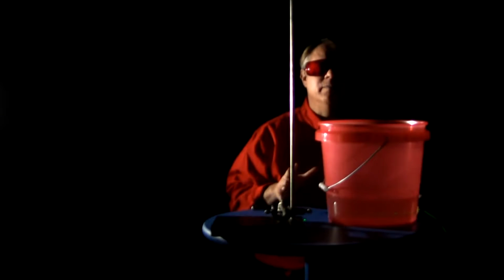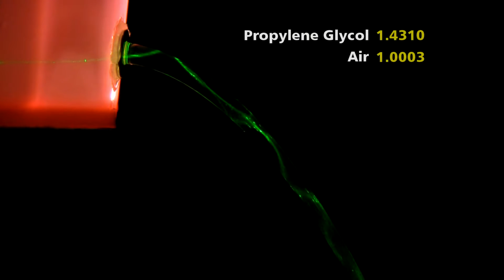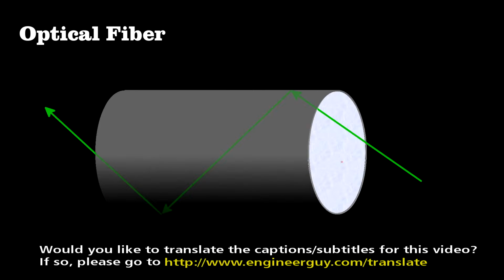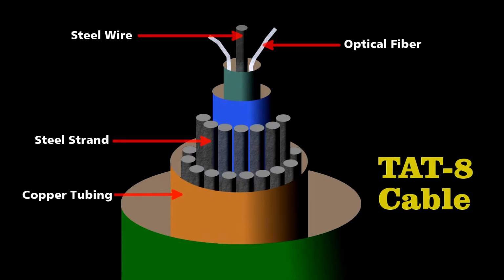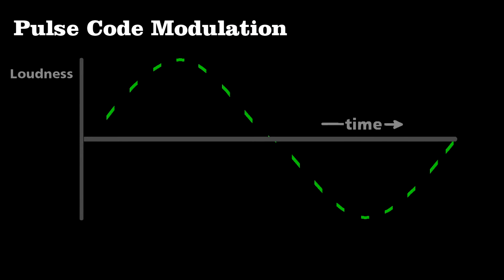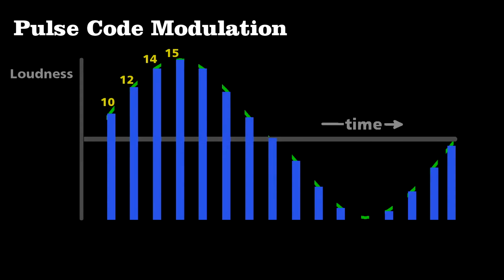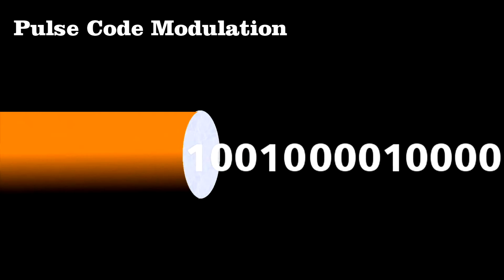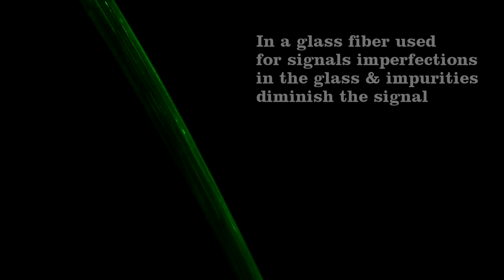Fiber Optic Cables : How they Works?